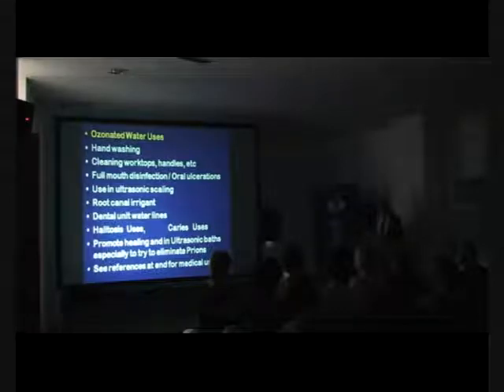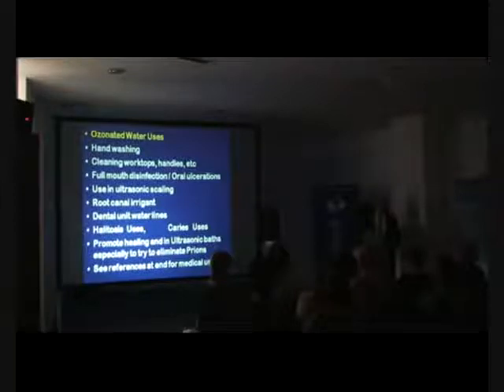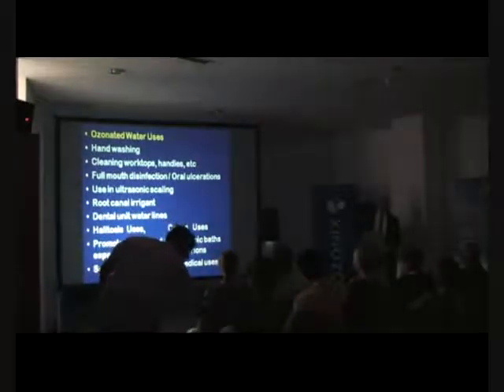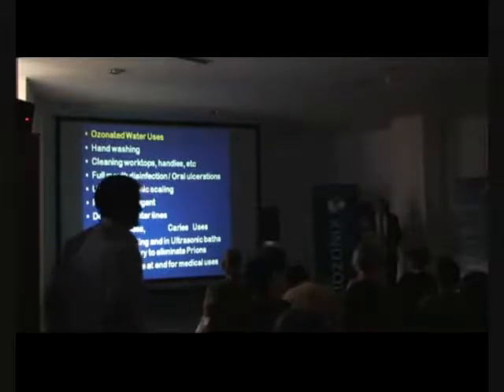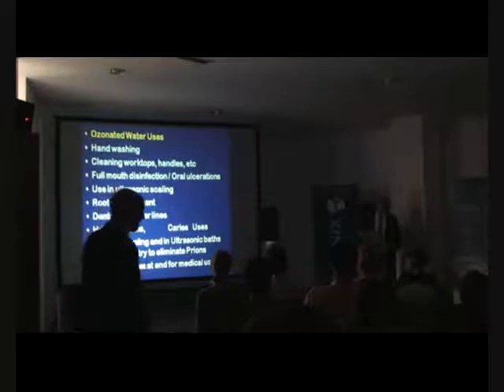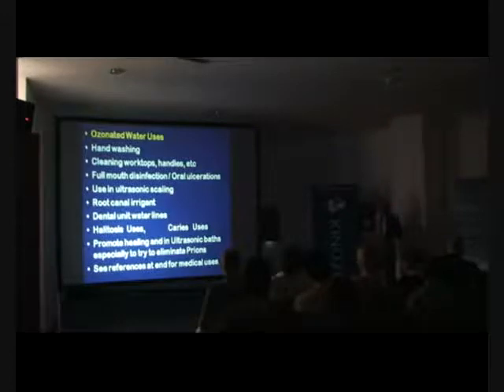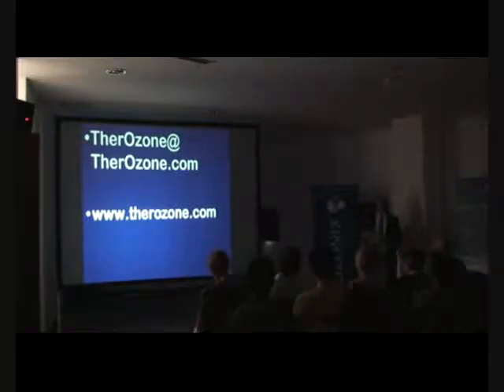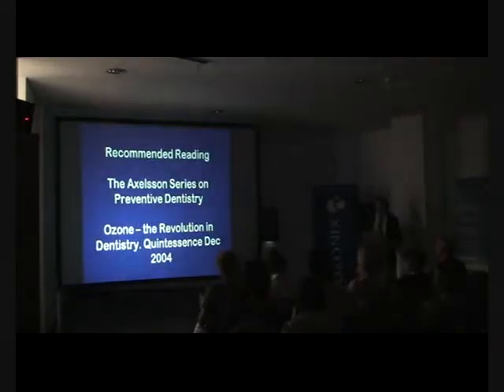(part 6) Prof. Edward Lynch - Ozone in Dentistry